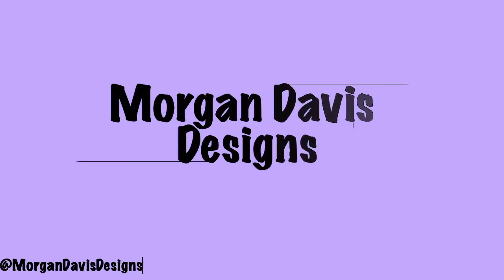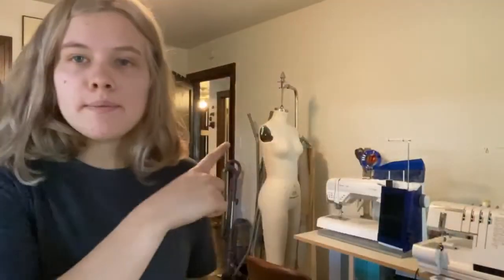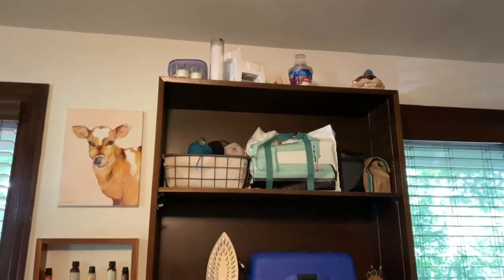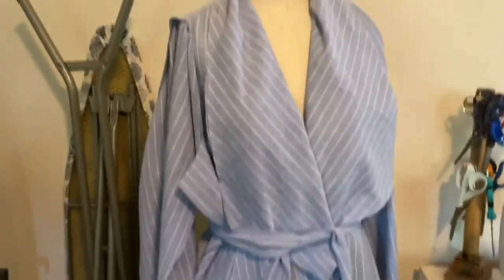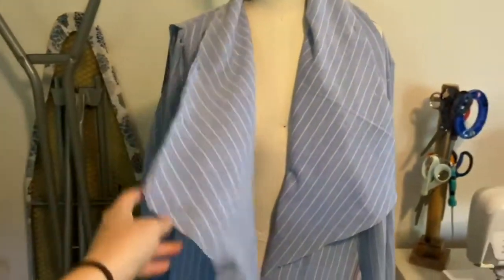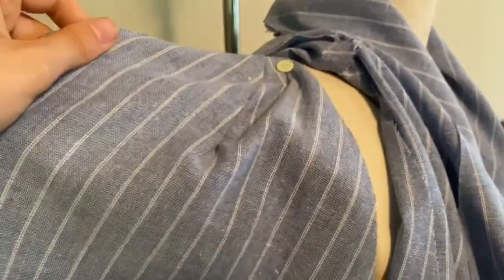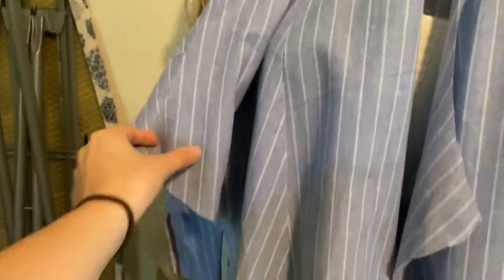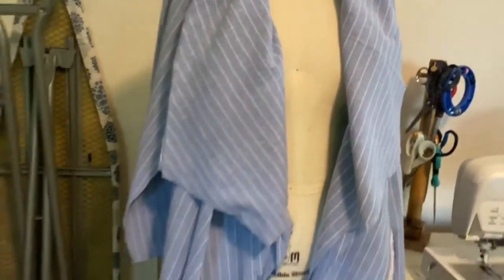Sewing Room Vlog July 2020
Todays video is a short sewing room vlog video showing yall what im currently working on and getting my sewing room more organised. Let me know if yall like these types of videos!